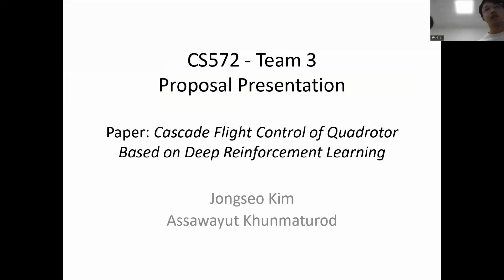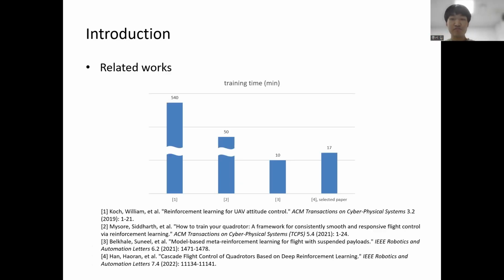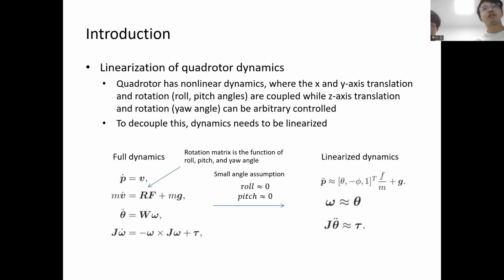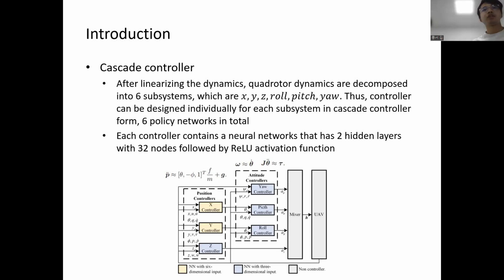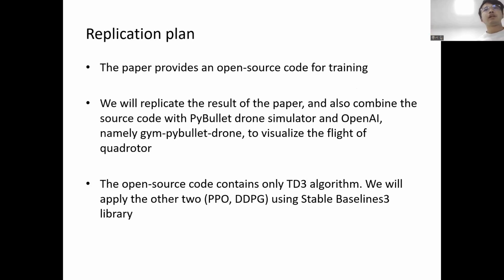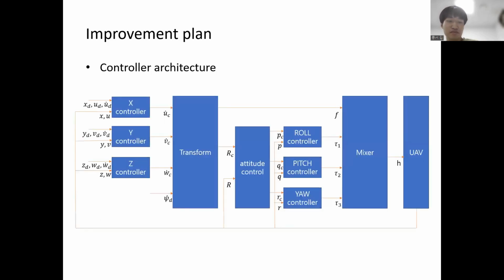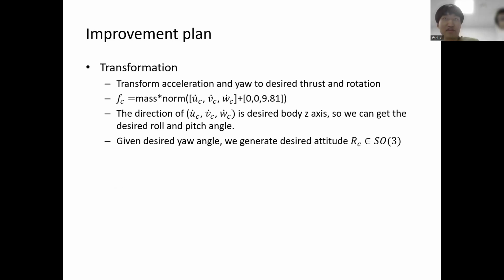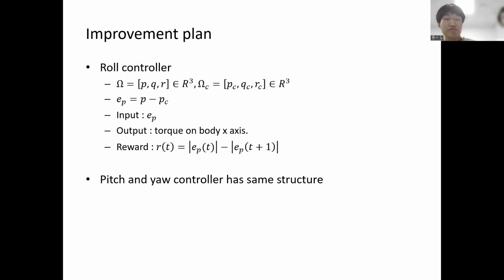[2023] Team3 - Proposal presentation